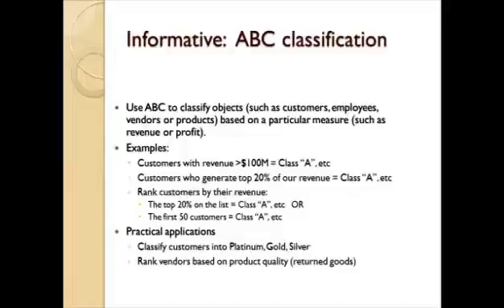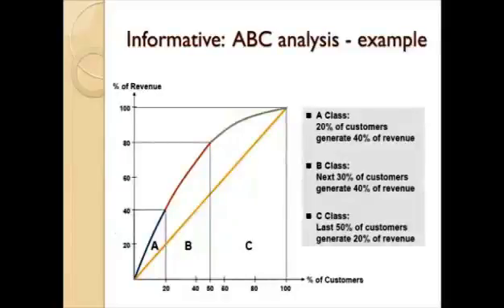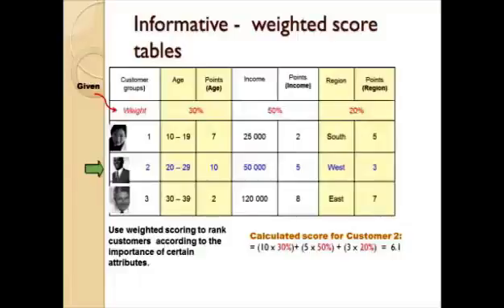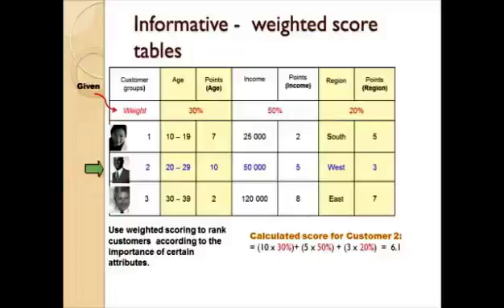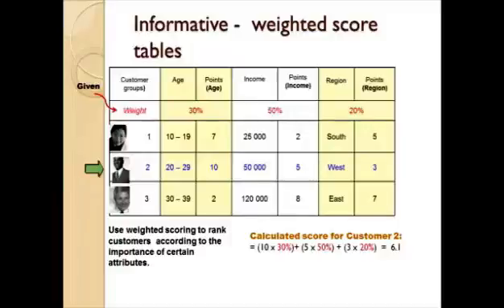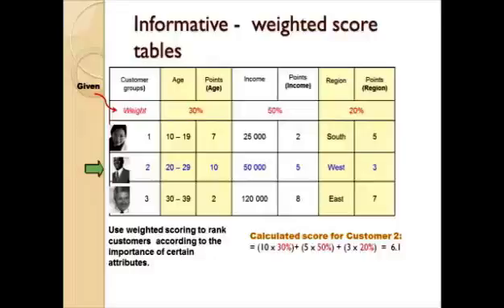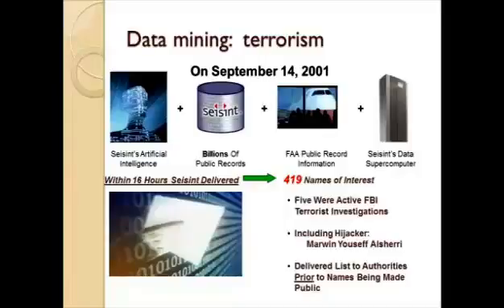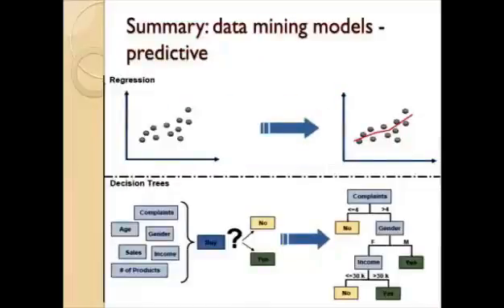DataMining30 36 default